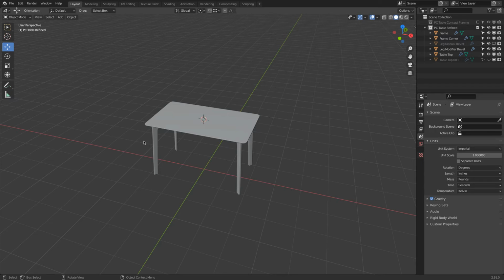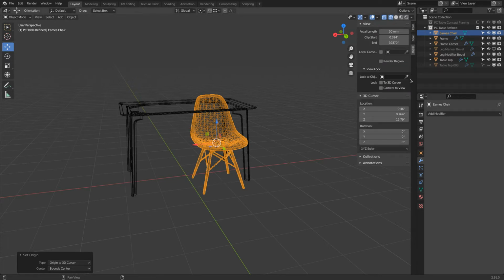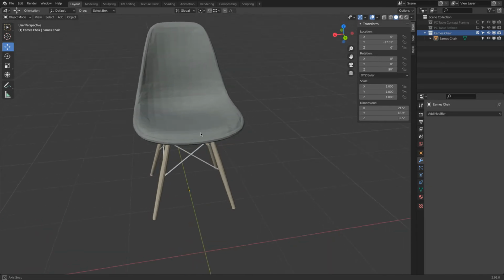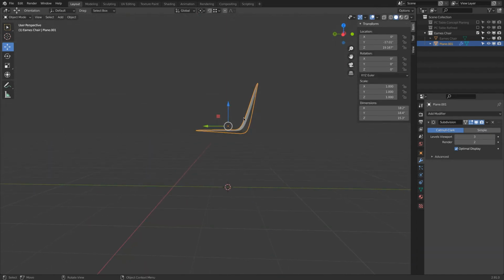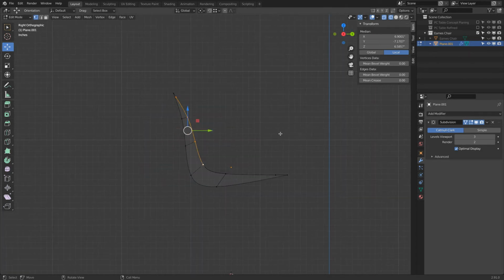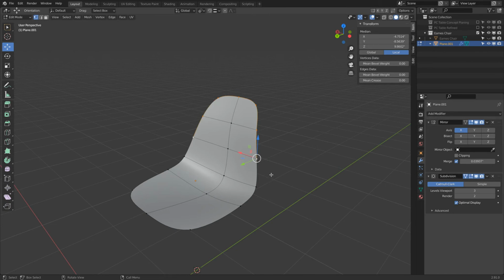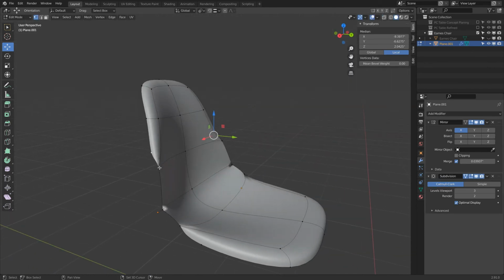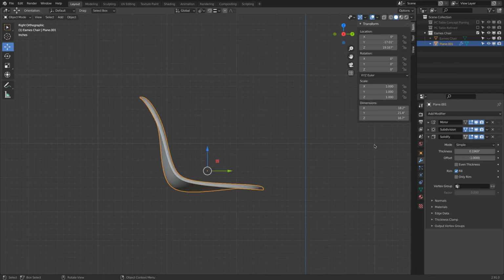Eames Chair - 1 Shell Modeling